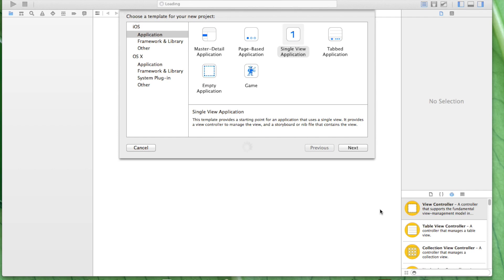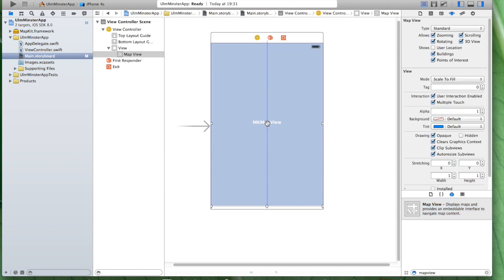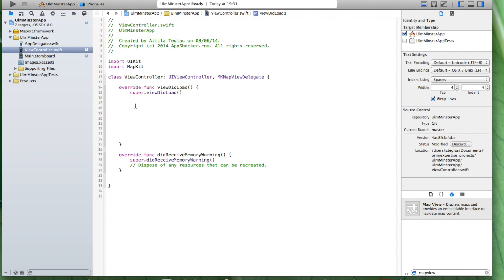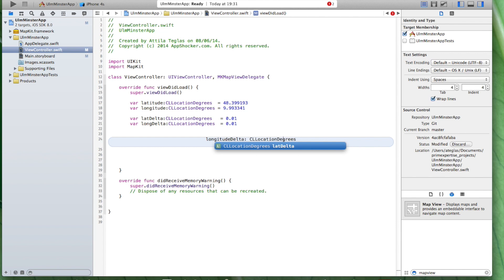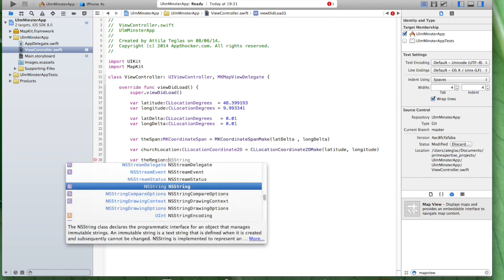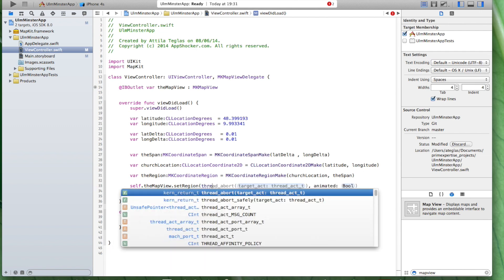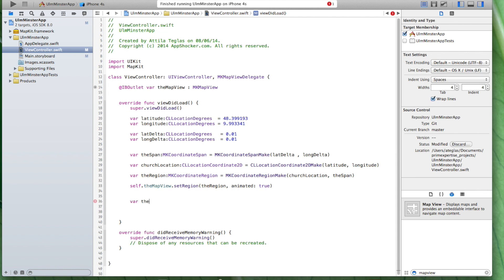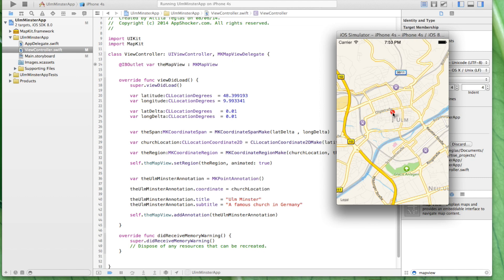Swift Tutorial for iOS: Part 4 - MapKit App Displaying World's Tallest Church | AppShocker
Learn how to program iOS apps with Swift. This is the fourth part of a Swift programming tutorial series. In this video, you learn how to create an app (quick and dirty way) using Apple's MapKit and displaying the World's tallest church, the Ulm Minster in Germany.
Tags: Swift IOS Programming Programming Language Tutorial MapKit Map Ulm Ulm Minster Church Location Pin MKMapView